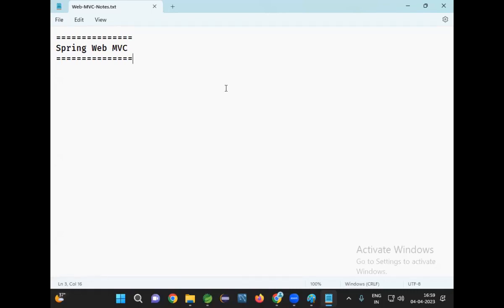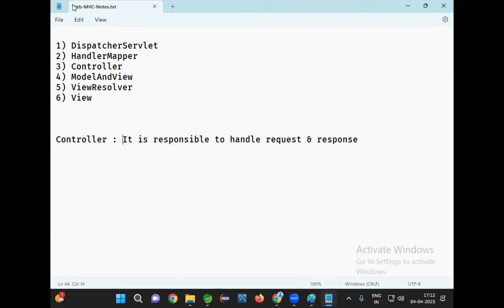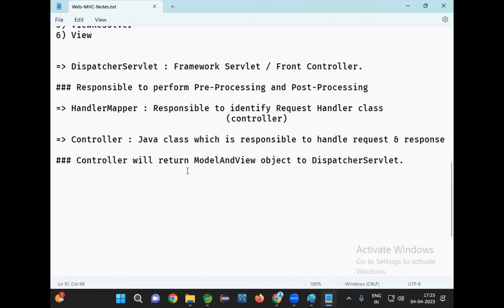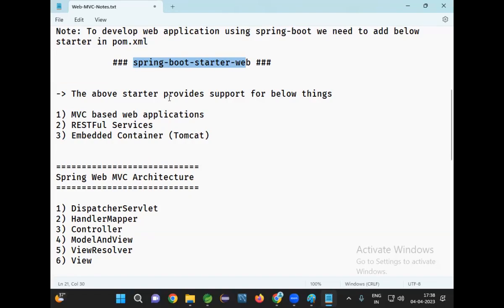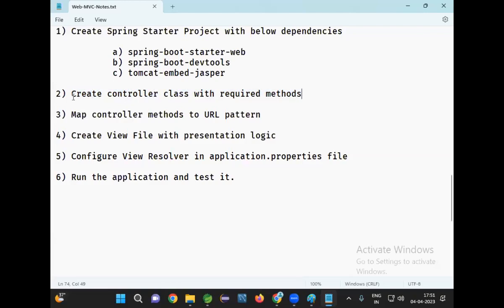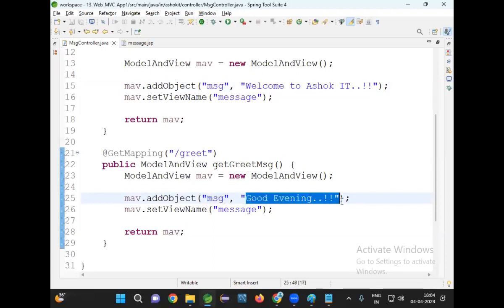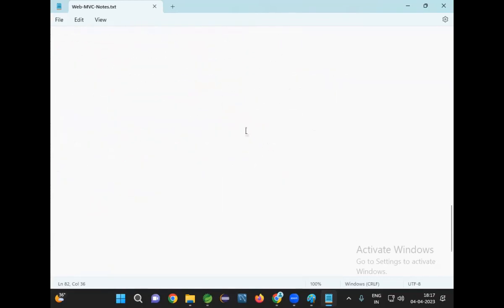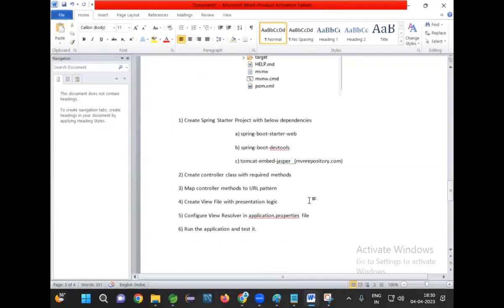Session 21 | SPRING | ITWORLD